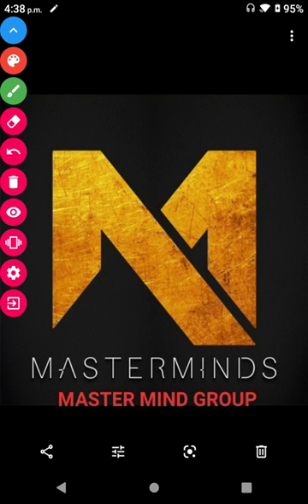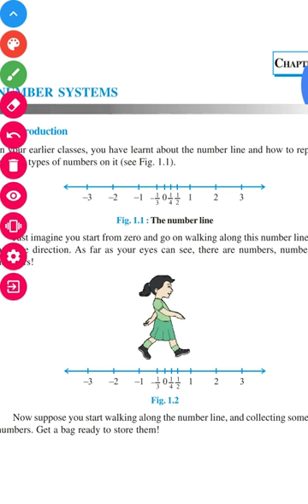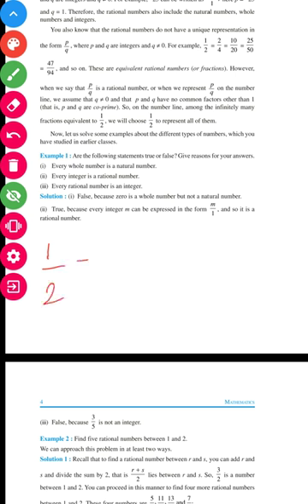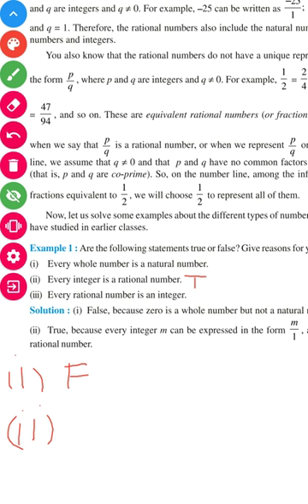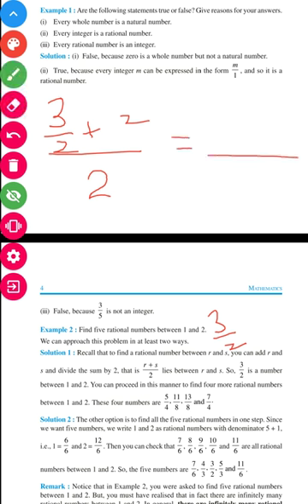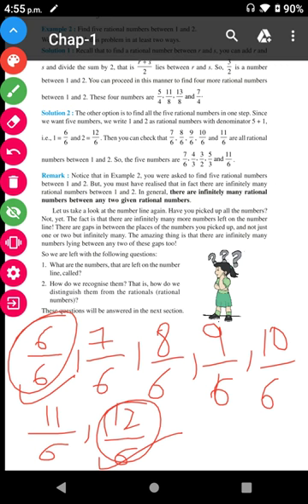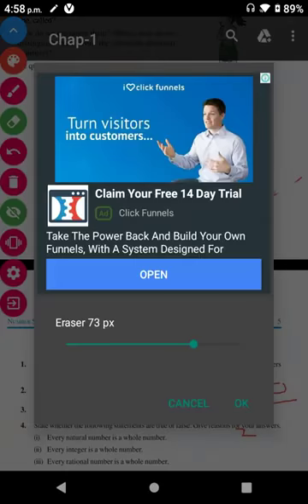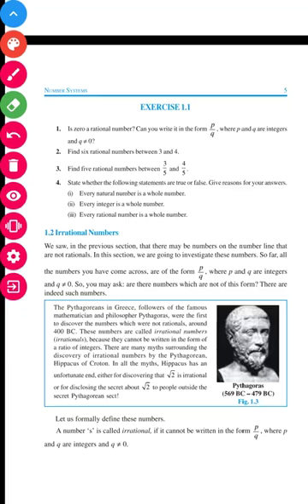Number systems in 21 minutes |class 9 MATHS CBSE | Krishna sir | live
Hello everyone 😃,
Welcome to our official master minds YouTube channel, here you will get the content and explanation of all the chapters of all the subjects of class 9.
For your doubts and extra content please join our telegram group:- @selfstudyatmasterminds
For more content join our telegram master minds Content channel:- @mmchanfrmaterial
Happy Learning 📚
Regards,
Master minds administration.

📌Maths🔢👨‍🏫:- Sambit Mishra
📌Physics 🛩👨‍🏫:- Krishna
📌Chemistry ⚗️👨‍🏫:- Priyanshu Singh
📌Biology 🌳👩‍🏫:- Shubhi
📌 General knowledge 📚:- Aditya Upadhyay 👨‍🏫
📌 English 🔡👩‍🏫:- Vaishnavi